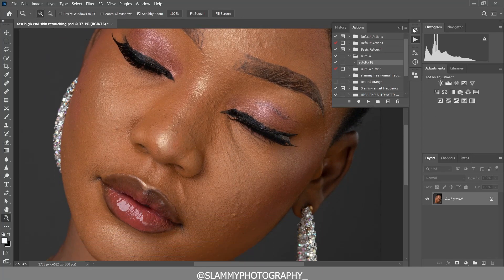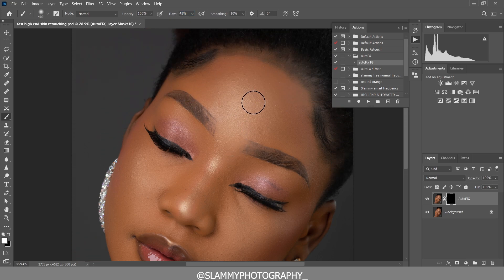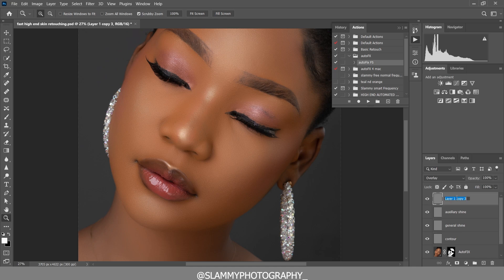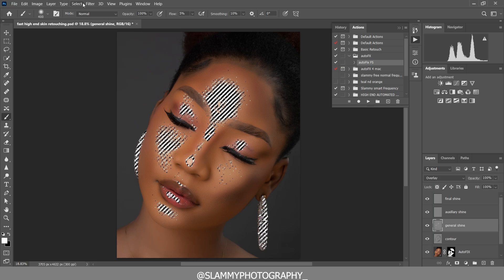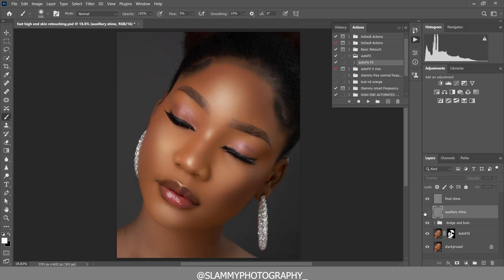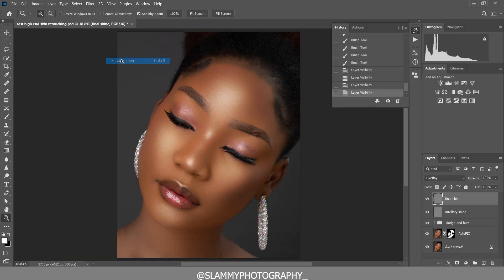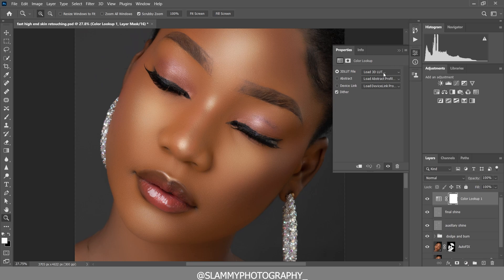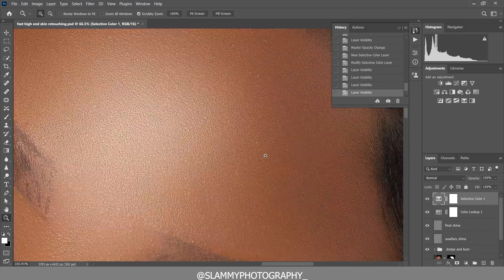Complete Photoshop Tutorial: Fast High-end Skin Retouching for Beginners Make Skin Shine and Glow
the Easiest way to dodge and burn in photoshop
the fastest way to retouch skin in photoshop